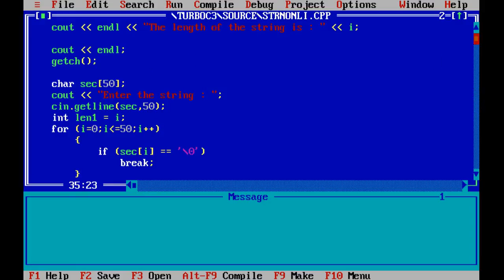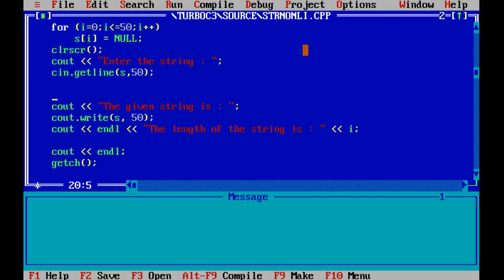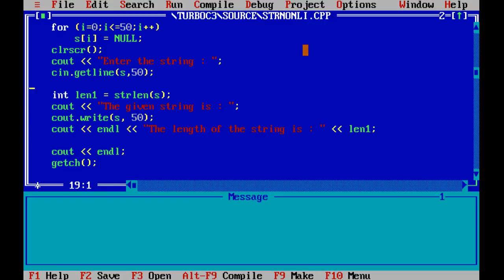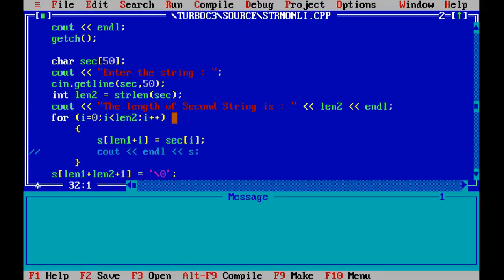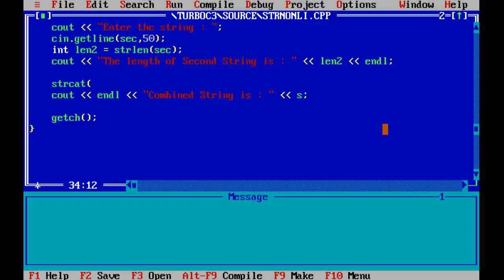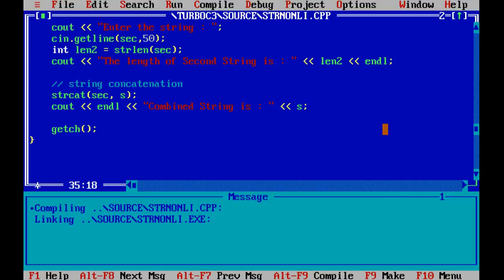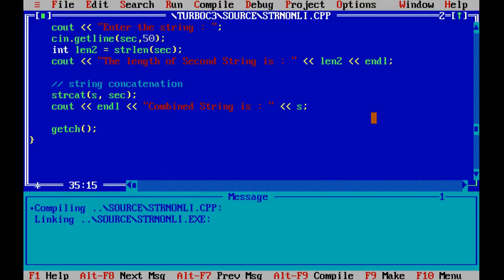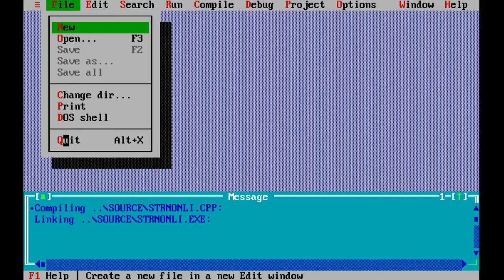05 004 String Length Combining with Functions